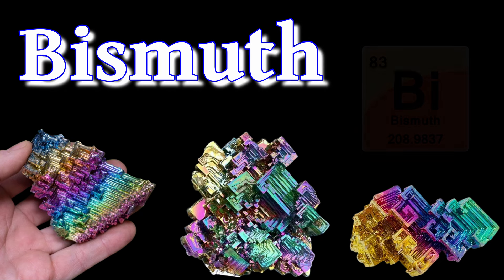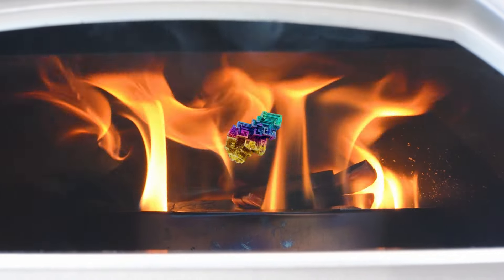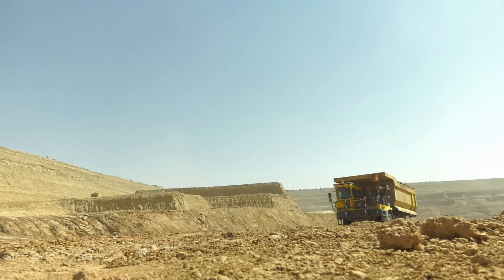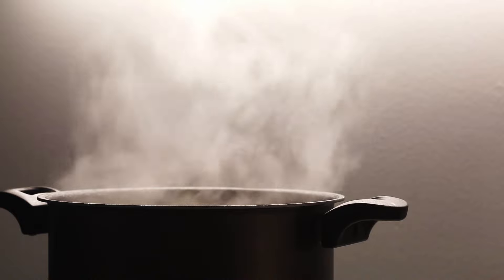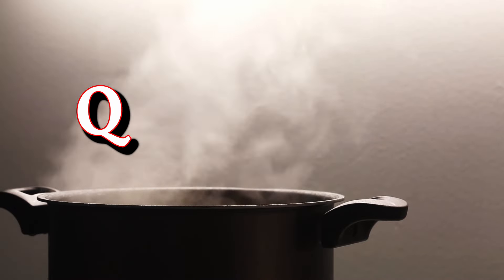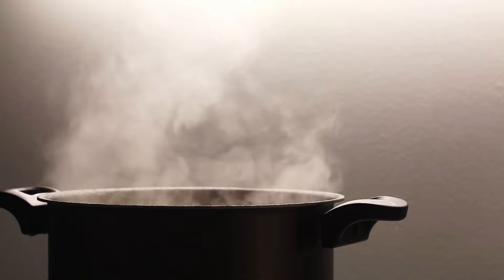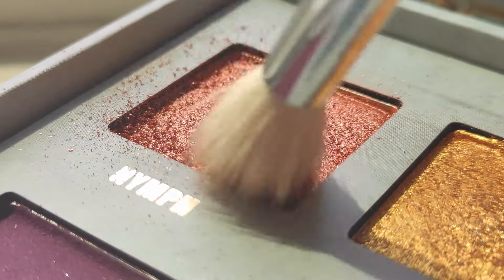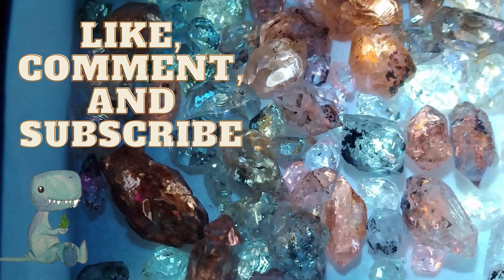The Hows and Whys of Bismuth: What is it? What is it Used For?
Bismuth is an element bearing number 83 on the periodic table of elements. It's widely believed to be a transitional metal and bismuth is WONDERFUL. It has a tremendous amount of industrial applications due to it's stability, low melting point, low conductivity, and low toxicity. You can also grow really cool crystals from it. So let's talk about why you don't see natural bismuth crystals very many places, and how people make the crystals you do see.